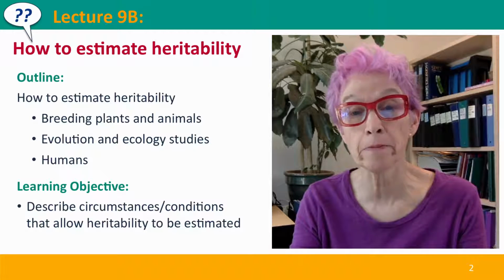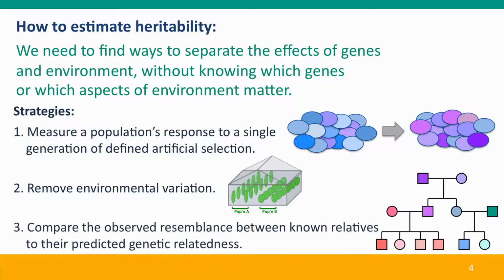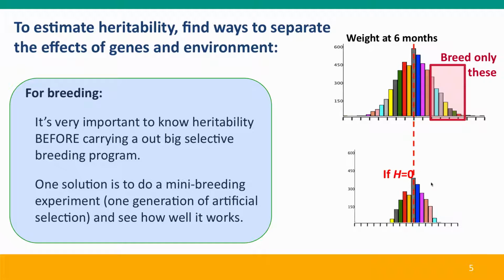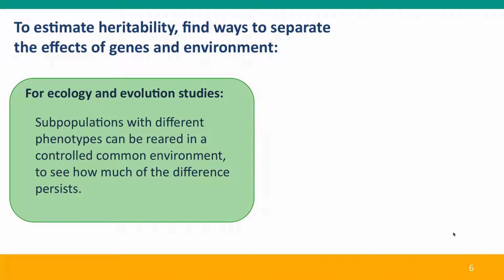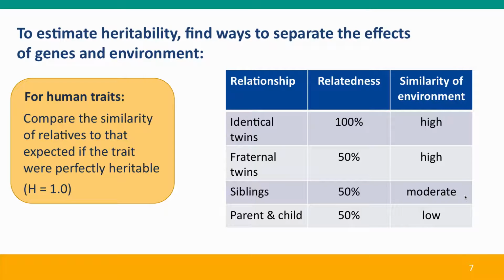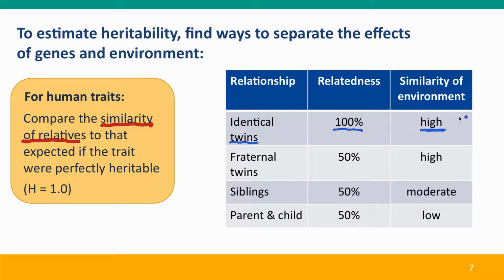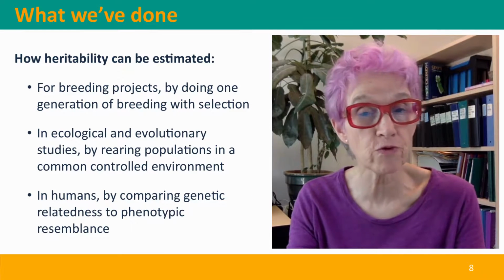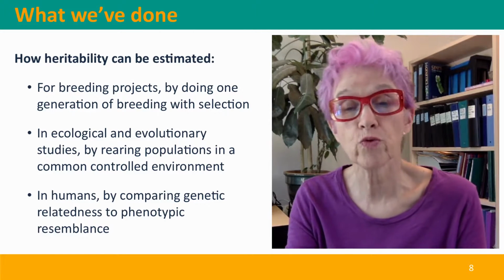9B - How to estimate heritability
9B.mp4 This is Lecture 9B of the free online course Useful Genetics Part 2.  All of the lectures are on YouTube in the Useful Genetics library.